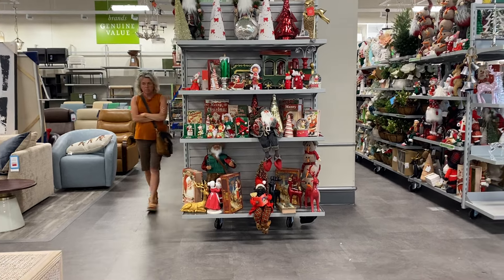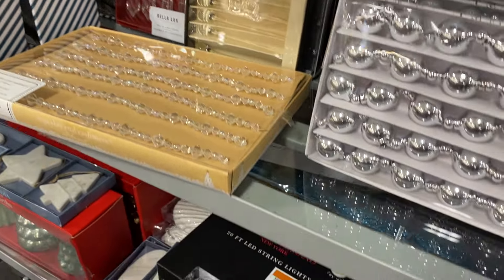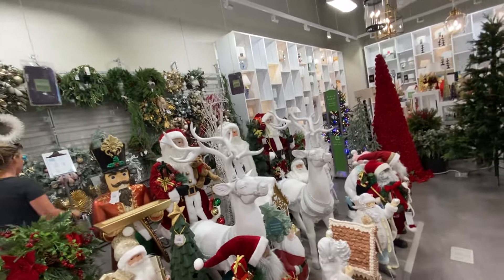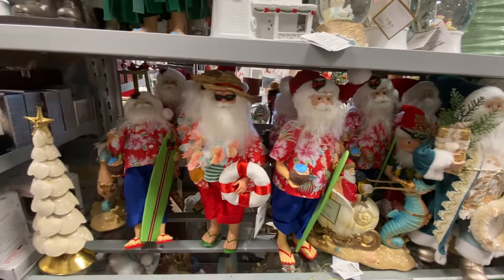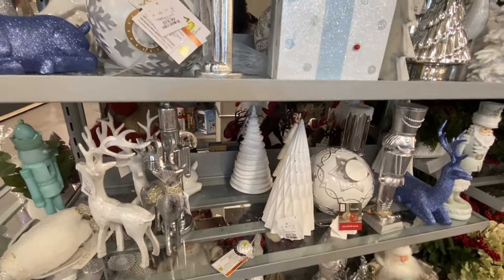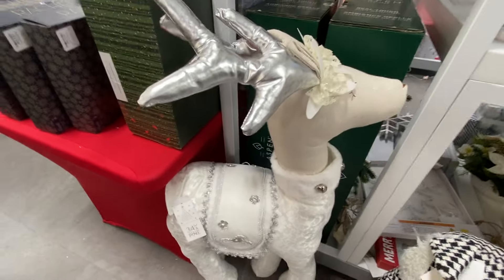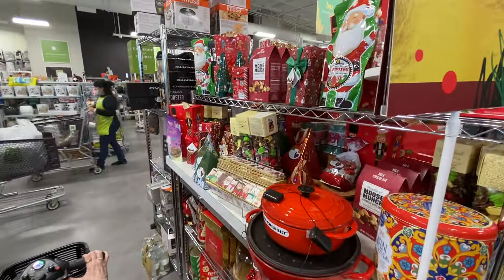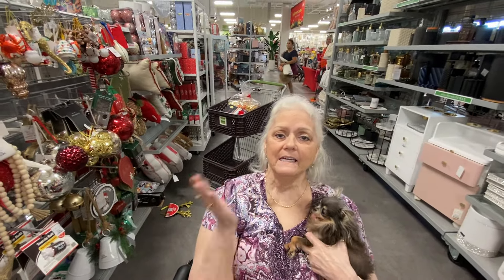Homesense Holiday finds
Homesense holiday finds. A walkthrough of all the Christmas with Mimi and hubby. Homesense is owned by TJX which owns homeGoods, Marshalls, and T.J. Maxx.